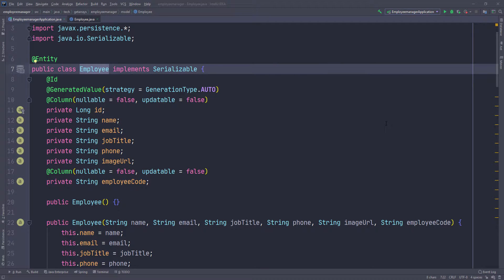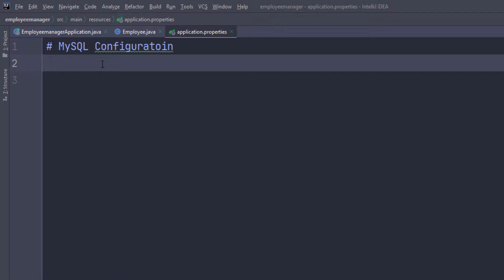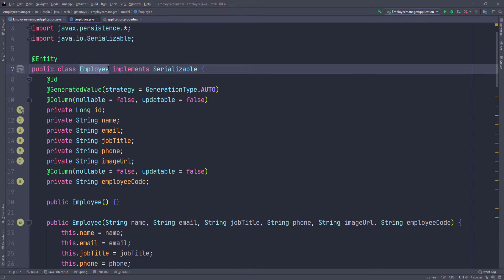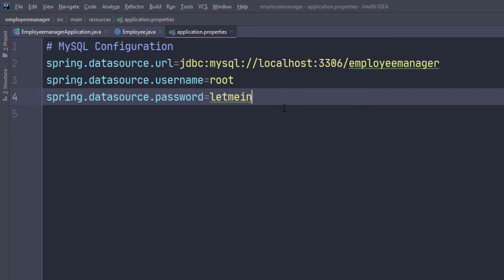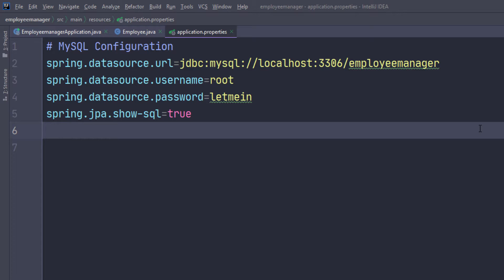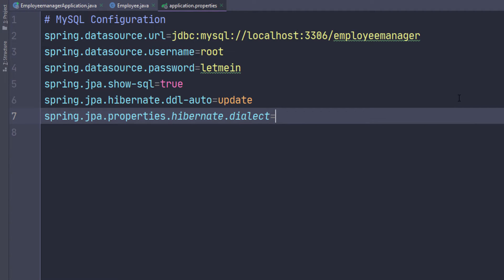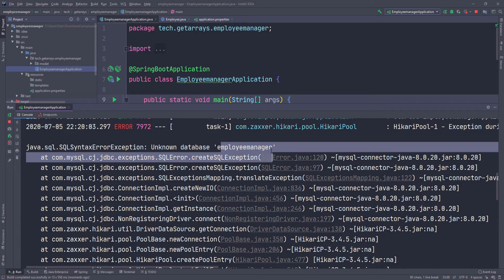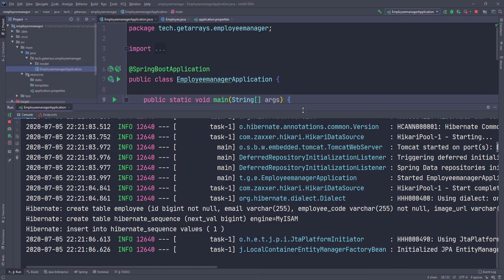Part 5 - Spring Boot API with Angular